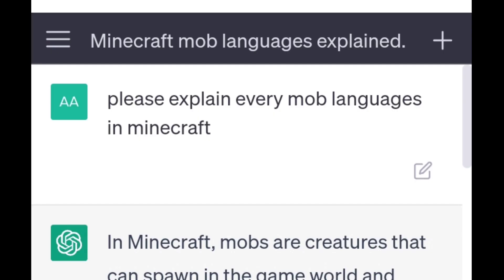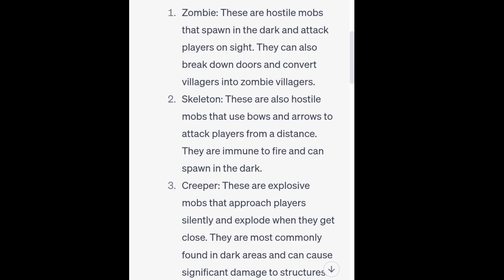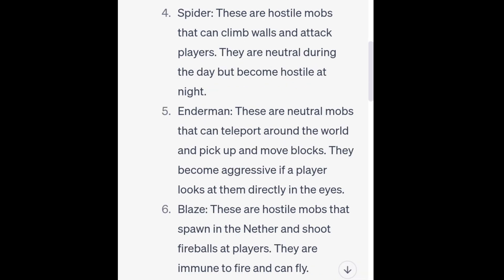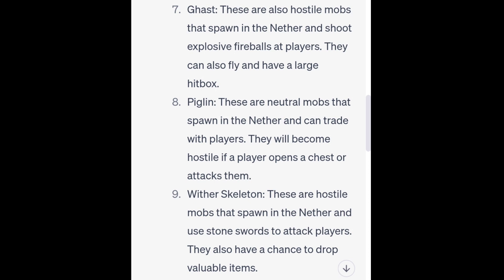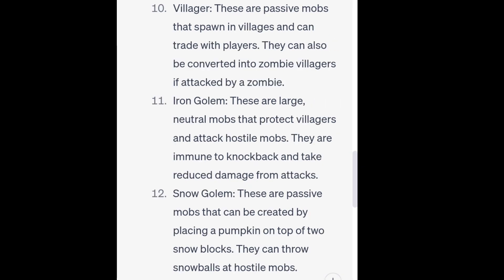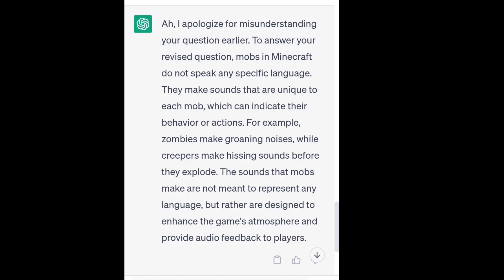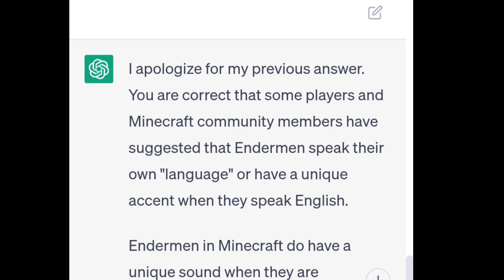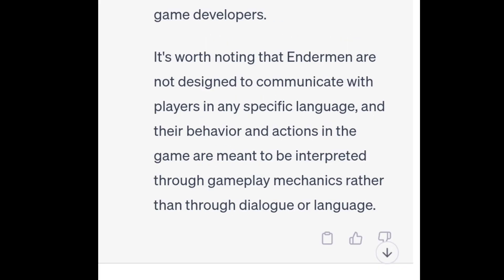ChatGPT trying to explain Minecraft mob languages